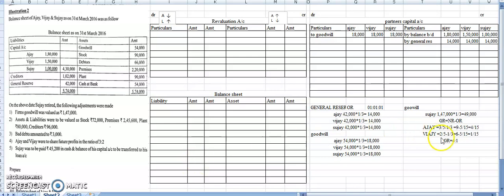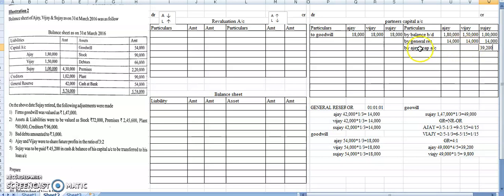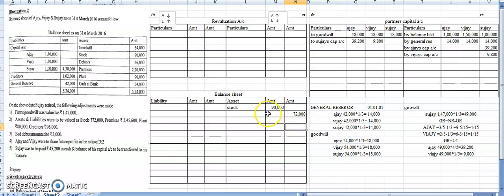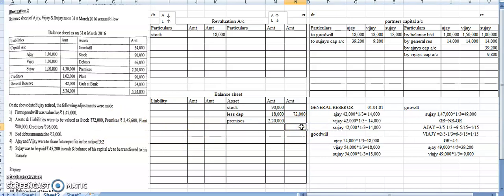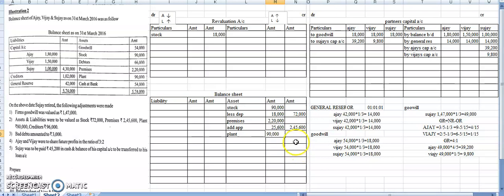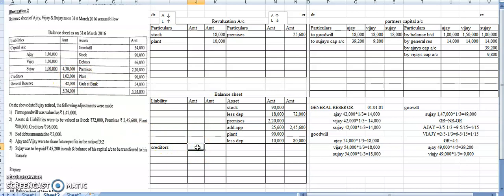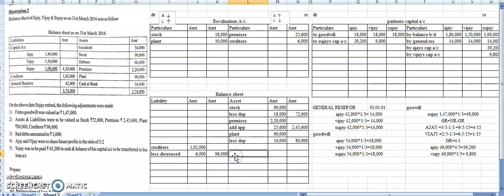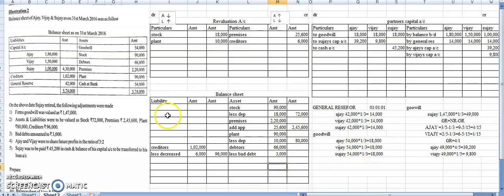ACCOUNTANCY PROBLEM # 2